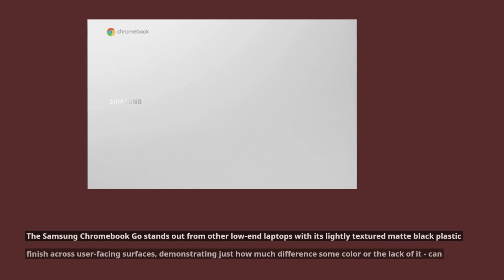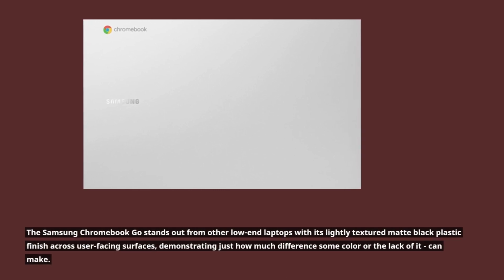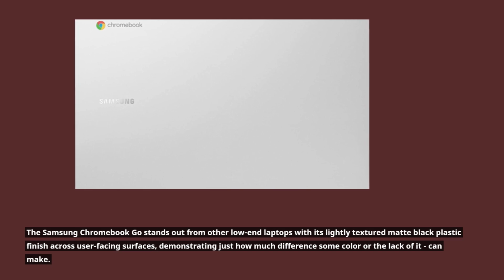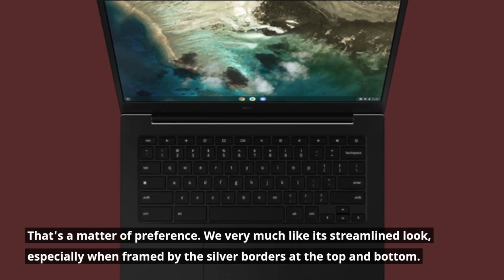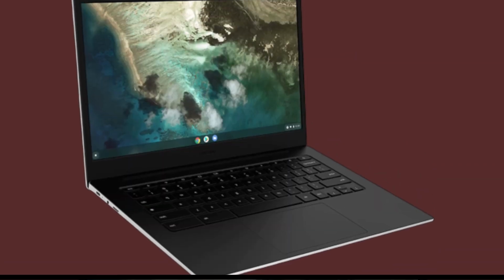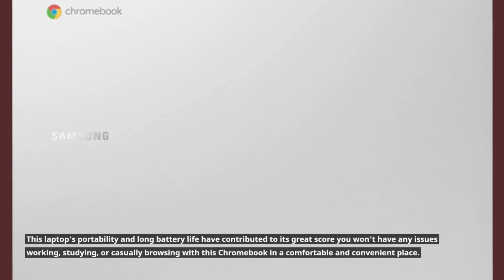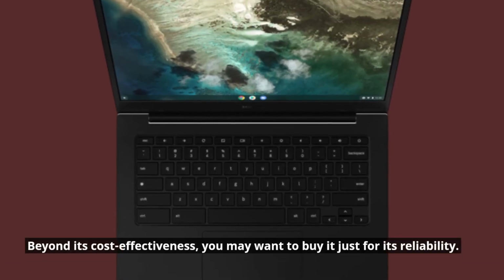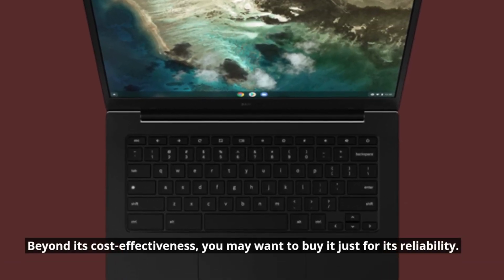Samsung Galaxy Chromebook Go - Premium Design on a Budget? Full Review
Amazon Product Name : Samsung Galaxy Chromebook Go

Introducing the Samsung Galaxy Chromebook Go - a lightweight, versatile and affordable laptop designed for everyday use. In this review, we'll take a closer look at its sleek design, impressive battery life, and performance to help you decide if it's the right device for your needs. Whether you're a student, professional or simply in need of a reliable laptop for browsing, streaming and working on-the-go, the Samsung Galaxy Chromebook Go could be the perfect fit.